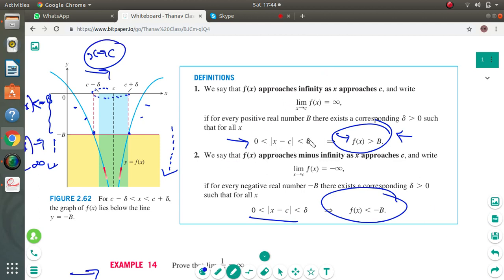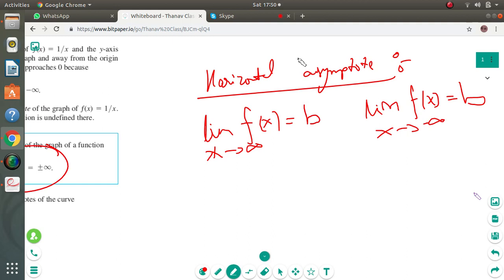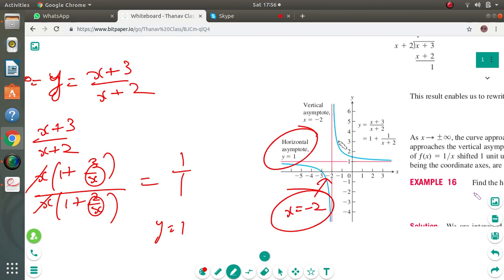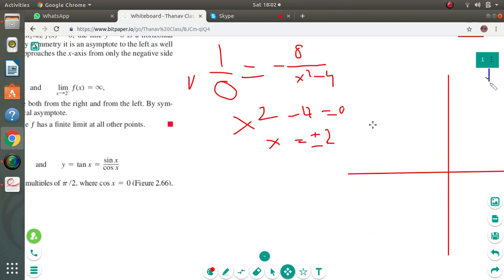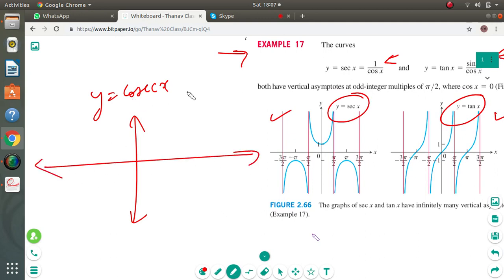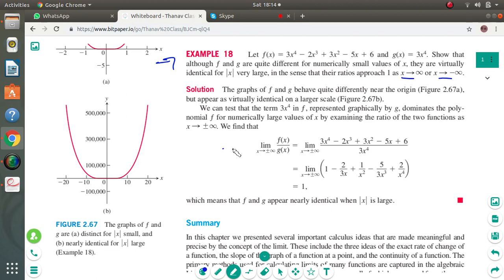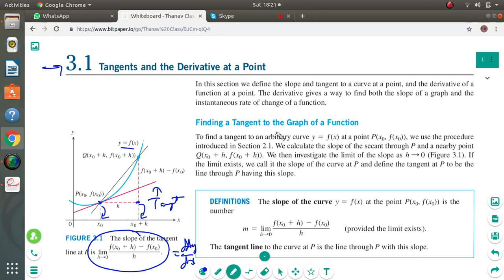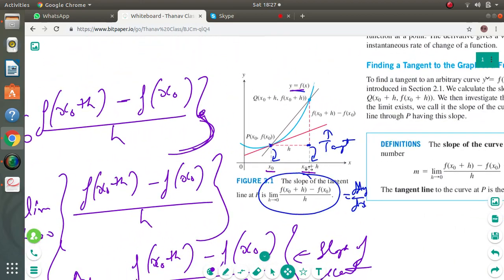Demo University Maths 2 EDIT